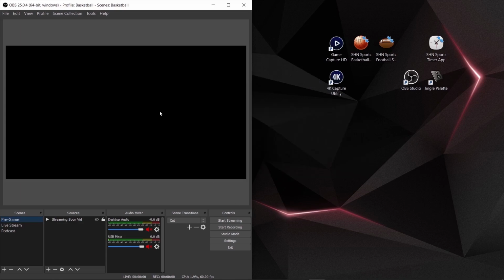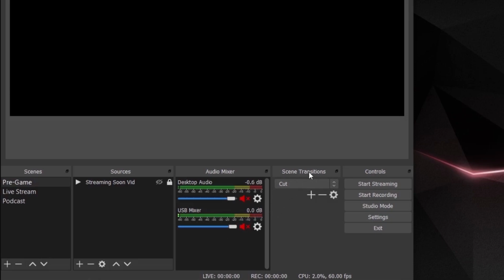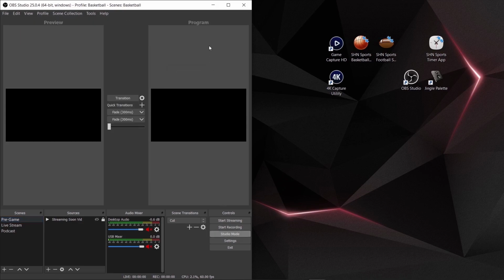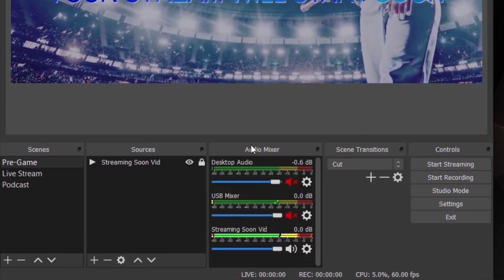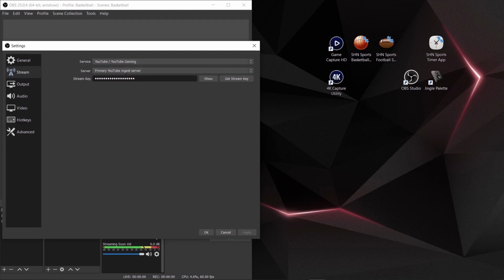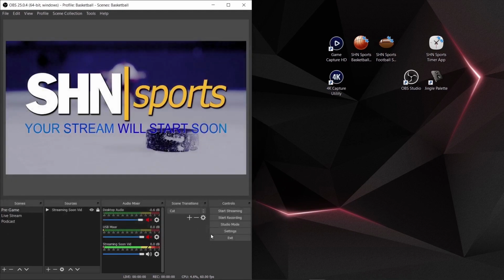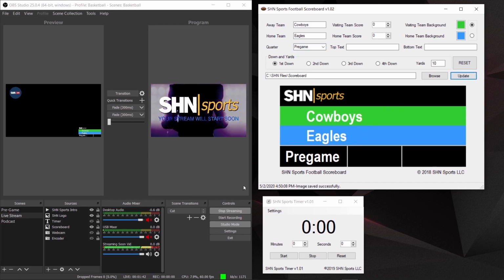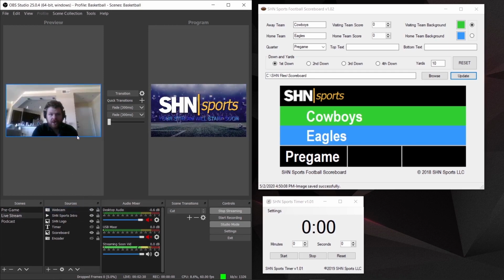Learn How To Live Stream Like A Pro With OBS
Open Broadcaster Software is a free and powerful software that can turn your live streams into a professional style broadcast.

Karl from SHN Live walks you through some of the things OBS can do.